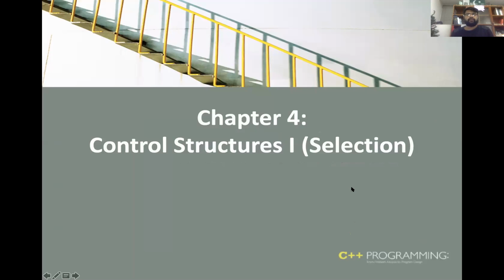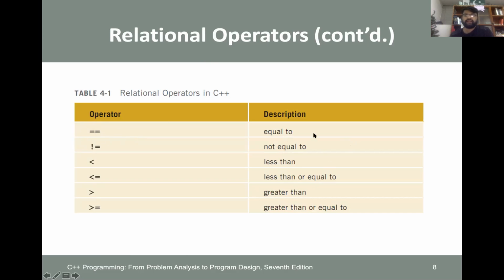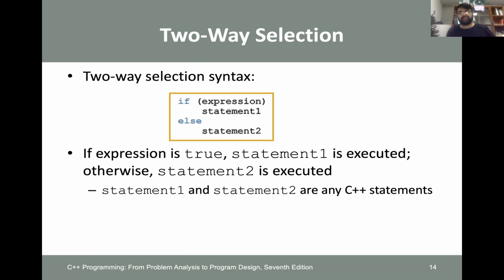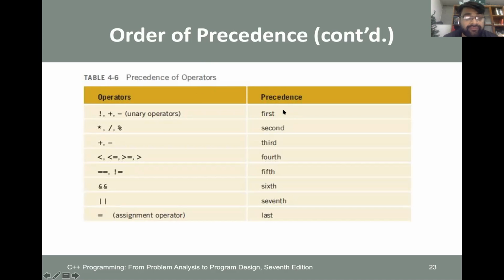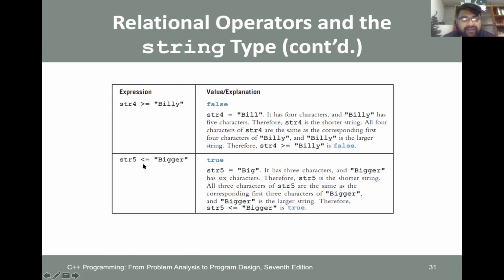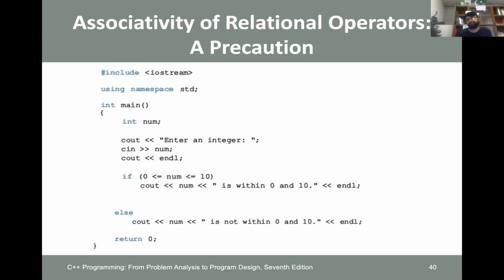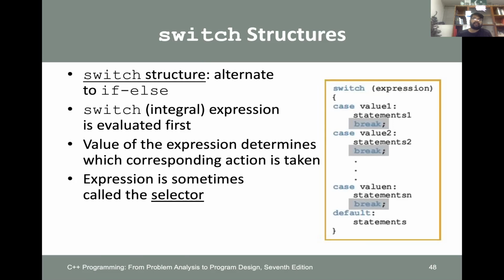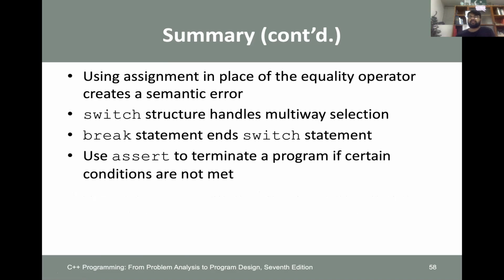CS103 2020 Computer Programming - Chapter 4 - Control Structures (Selection)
CS103 2020 Computer Programming - Chapter 4 - Control Structures (Selection). Lecture by Dr. Raja Hashim Ali, for FCSE, GIK Institute.